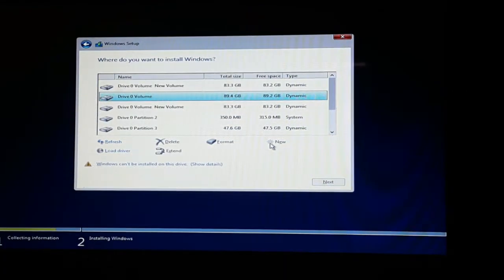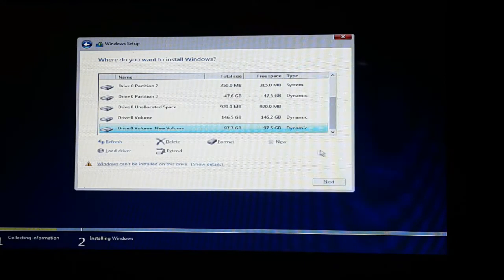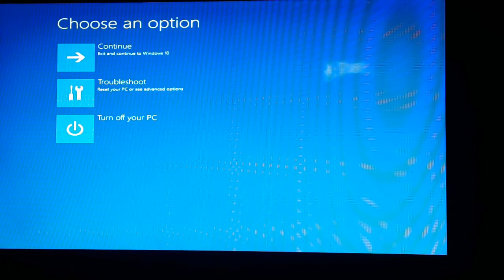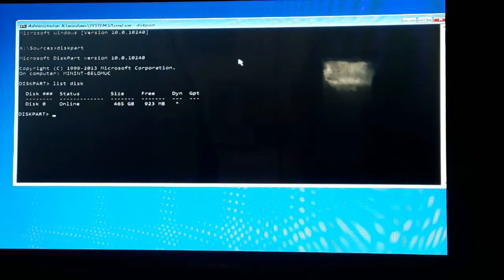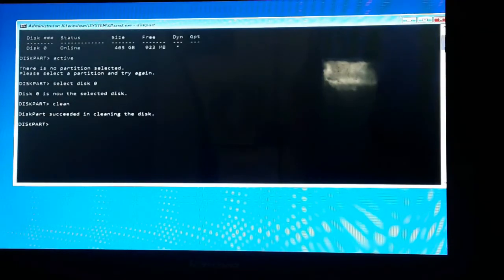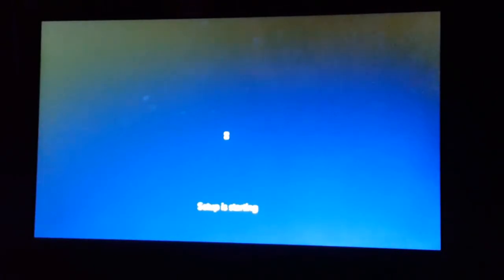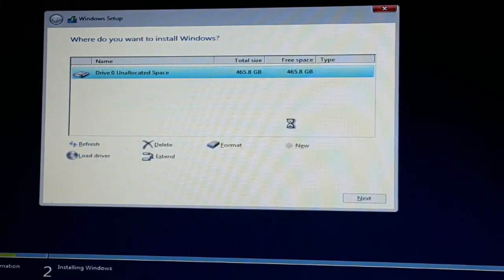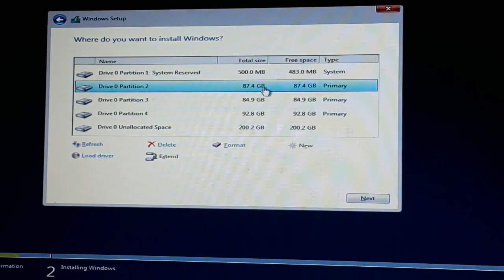windows cannot be installed on this drive || the selected disk has an gpt partition table || solved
this video will help you to format hardrive properly and help to install operating system on the computer

windows cannot be installed to this disk. the selected disk has an gpt partition table
windows cannot be installed to this disk. the selected disk has an mbr partition table
windows cannot be installed to this disk. this computer's hardware may not support booting to disk
invalid media or track 0 bad - disk unusable. format failed.
windows can't format
windows was unable to complete the format external hard drive
windows can't installed on this drive
windows cannot be installed to this disk. the disk may fail soon

 all problems related to harddrive can fix this msolution